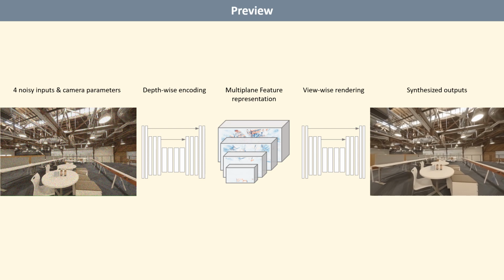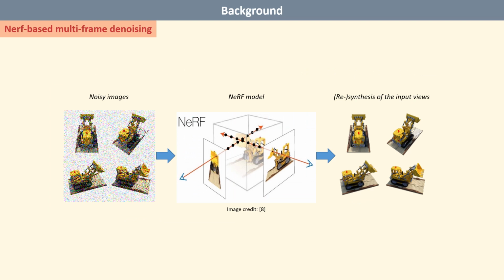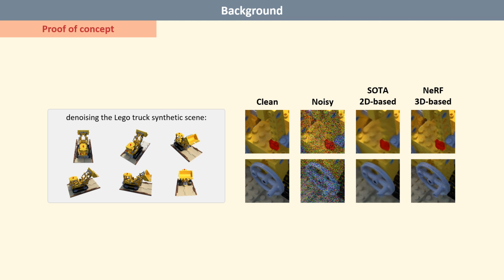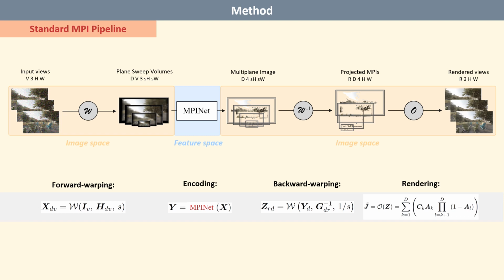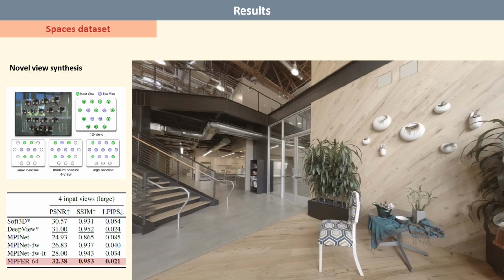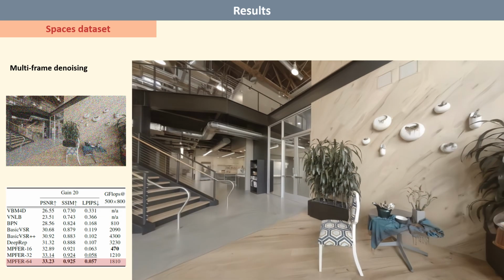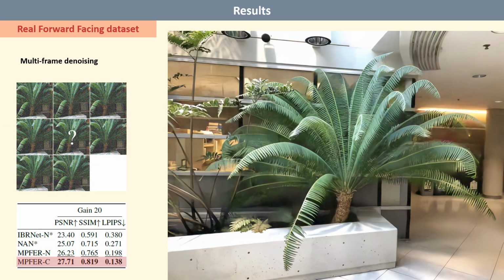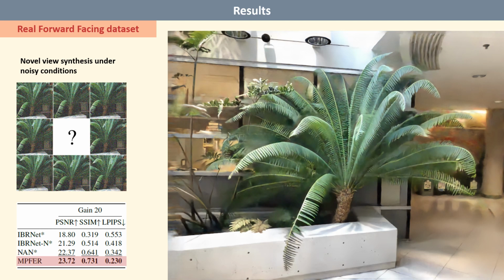Efficient View Synthesis and 3D-based Multi-frame Denoising with Multiplane Feature Representations